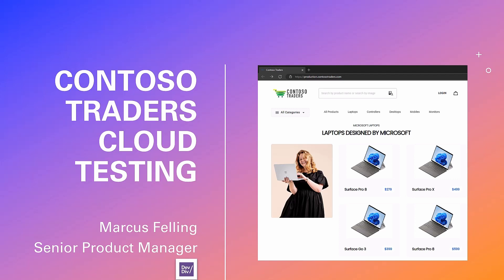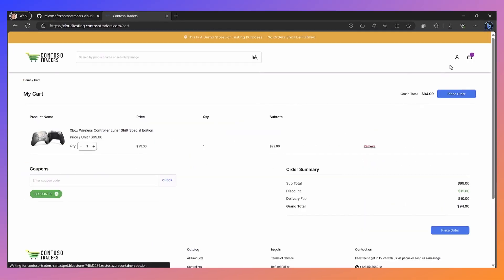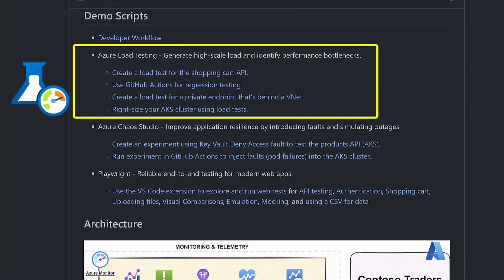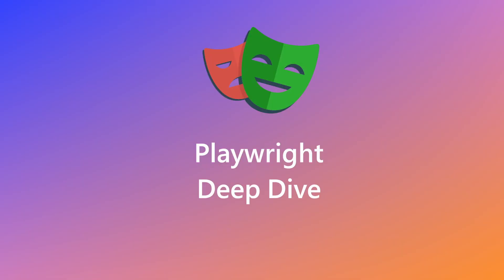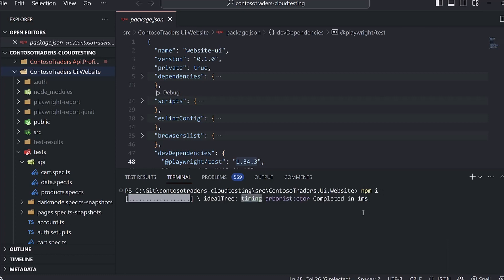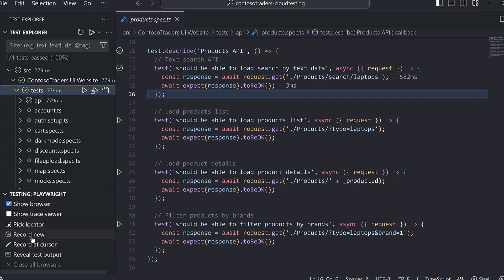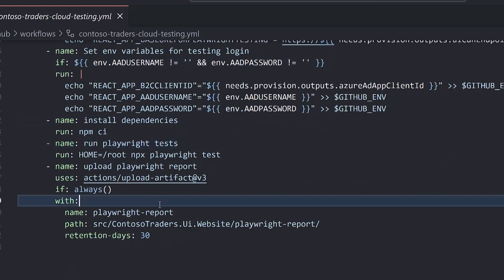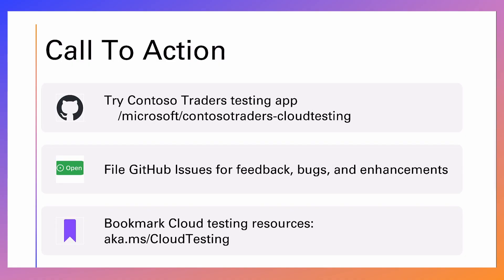Contoso Traders, cloud testing demo overview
This is an overview video for the Contoso Traders sample app, built to help developers and testers get hands on experience with testing tools like Playwright, Azure Load Testing, Azure Chaos Studio, and more – using GitHub Actions or Azure DevOps.
Watch the video, then check out the demo repo that contains the source code, deployment templates, and demo scripts